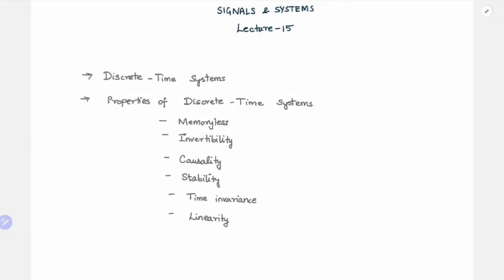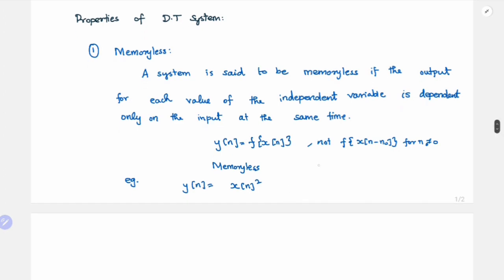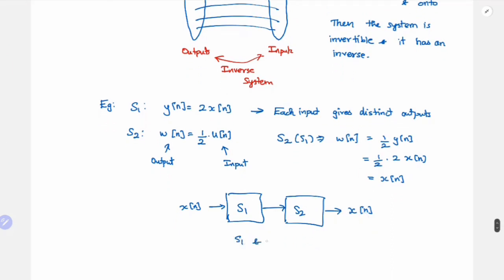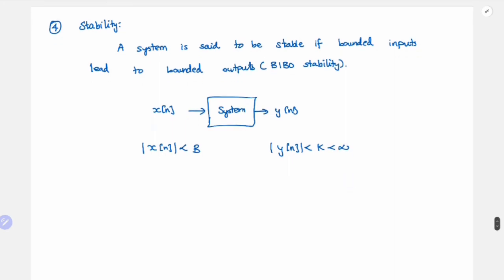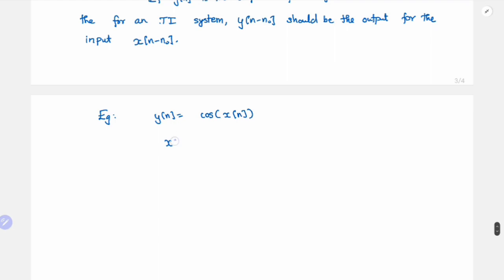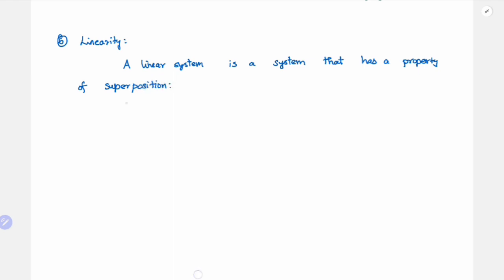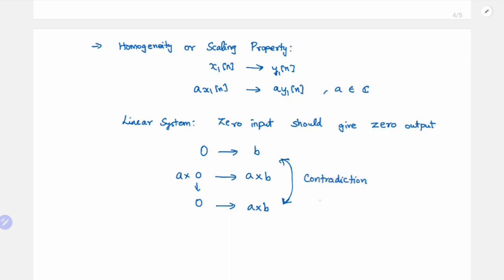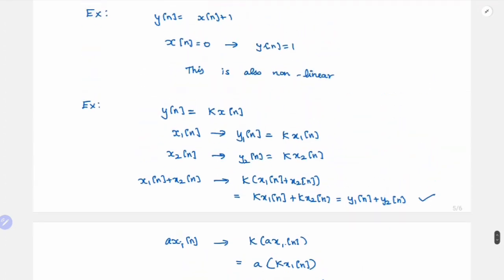Lecture 15 | Discrete Time Systems | Signals and Systems | Ram Balaji S | AIR 1 GATE EC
Chapters:
00:00 - Introduction
00:20 - Discrete Time Systems
01:50 - Properties
02:02 - Memoryless
03:58 - Invertibility
07:56 - Causality
10:00 - Stability
13:34 - Time Invariance
17:42 - Linearity
25:45 - Concluding Remarks